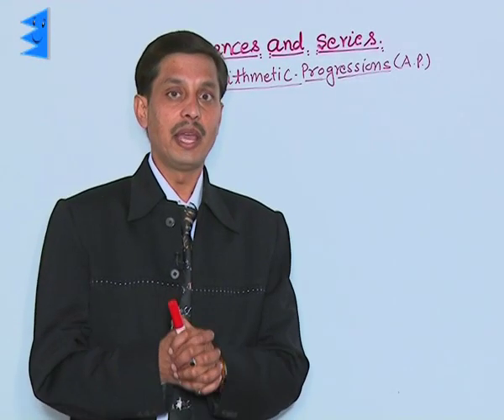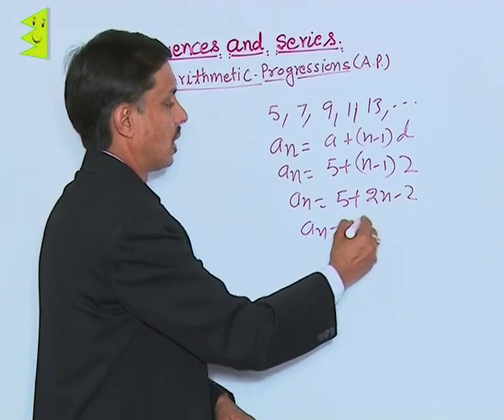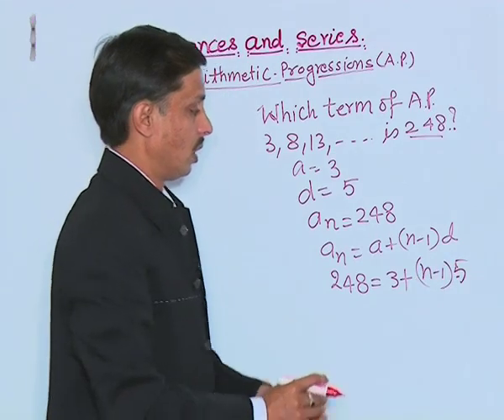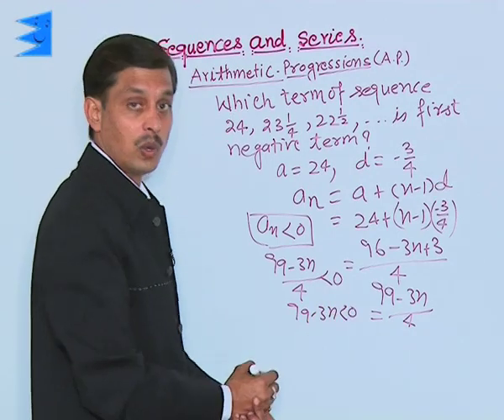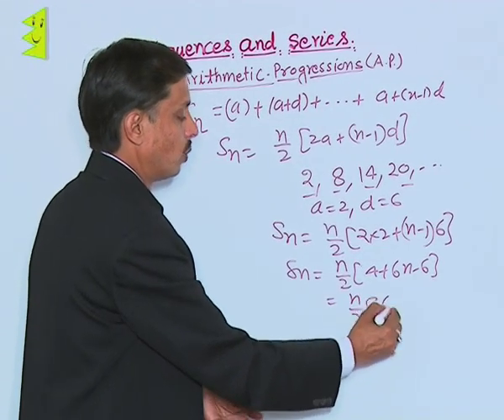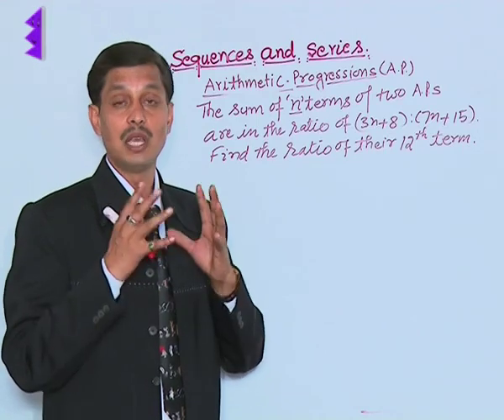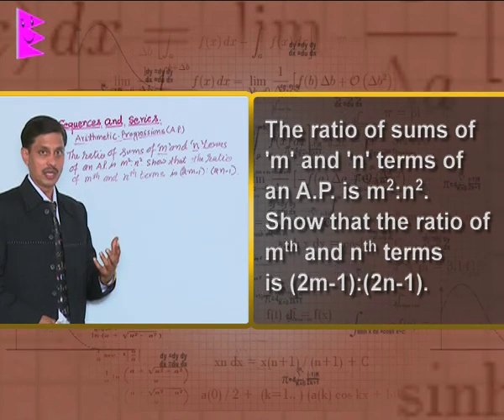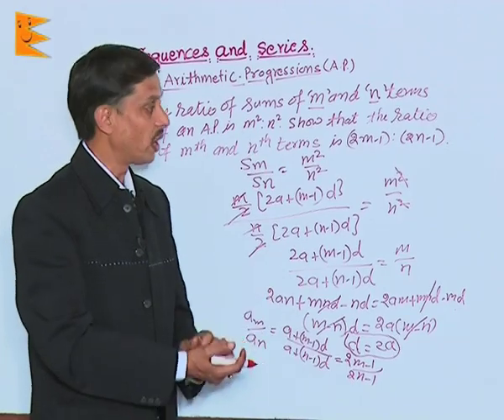CBSE Class 11 Maths Sequences & Series Examples of Arithmetic Progression |Extraminds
Chapter: Sequences & Series
Topic: Examples of Arithmetic Progression
Extraminds